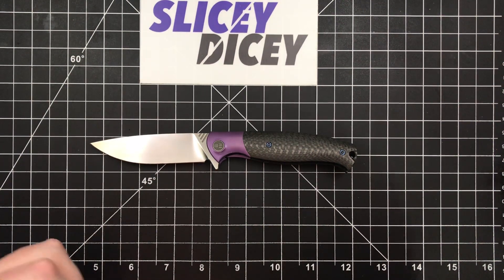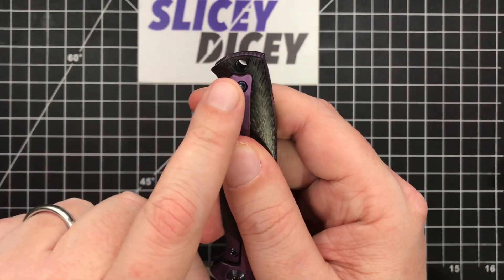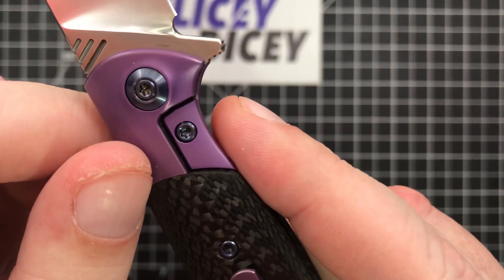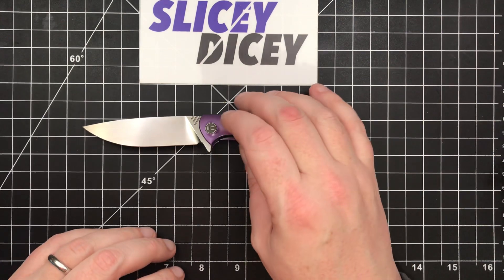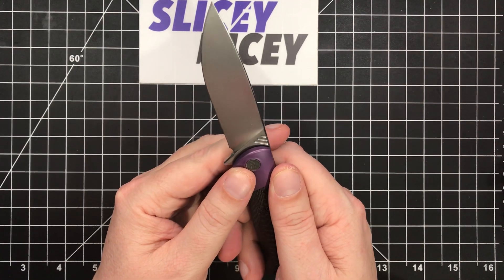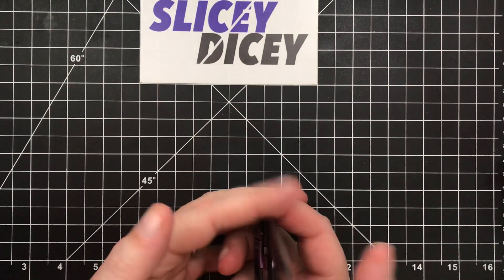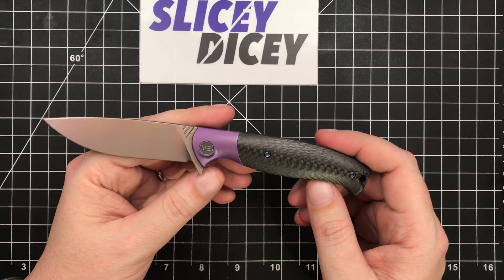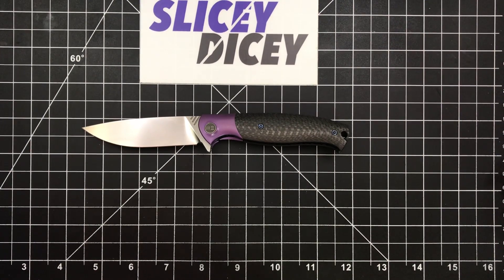WE Knives Deacon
A truly great knife from WE.